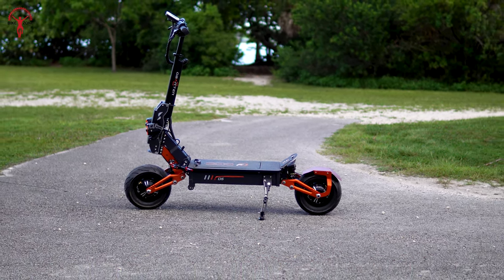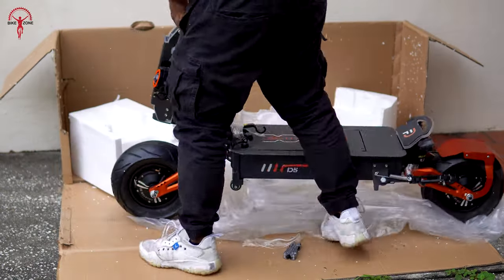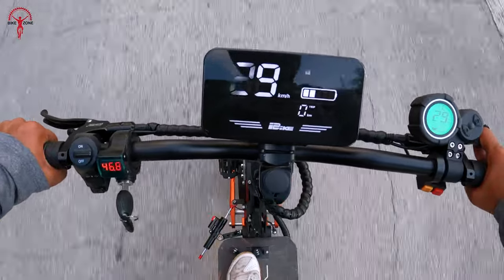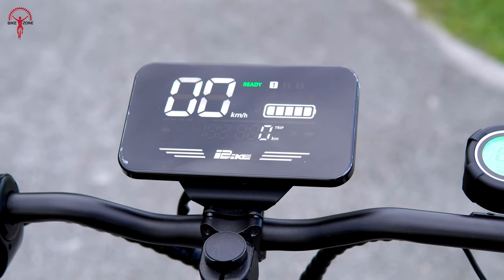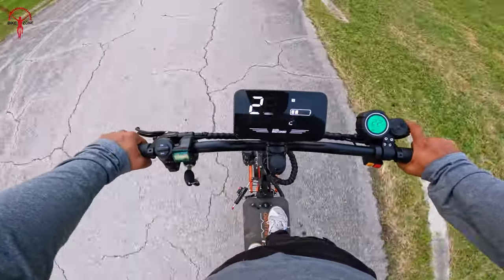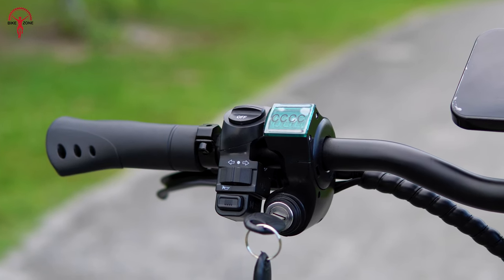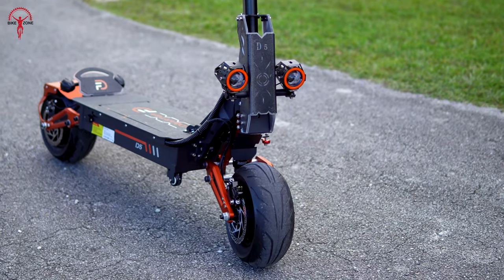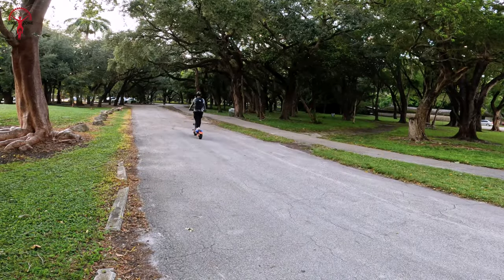Obarter D5 Review - The Fastest Electric Scooter We've Ever Tested!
Obarter D5 5000W Electric Scooter is the latest edition of this manufacturer. This scooter has got some noticeable upgrades that make it more exceptional than regular scooters. Recently we have got our hands on it. And here, we have shared our user experience with the Obarter D5!